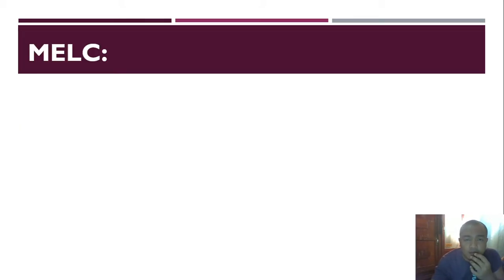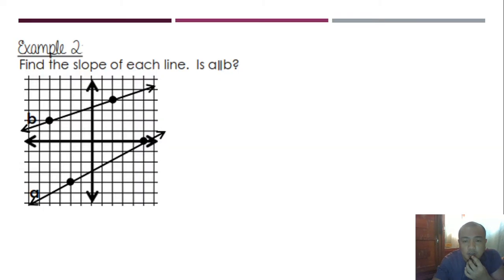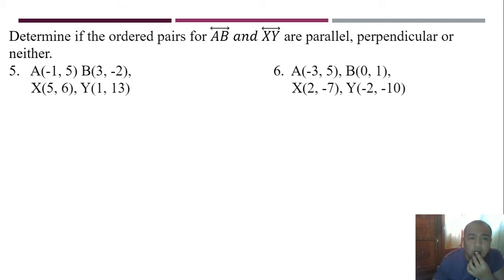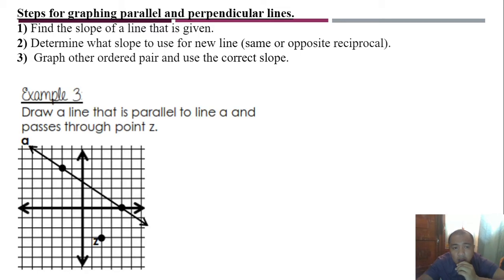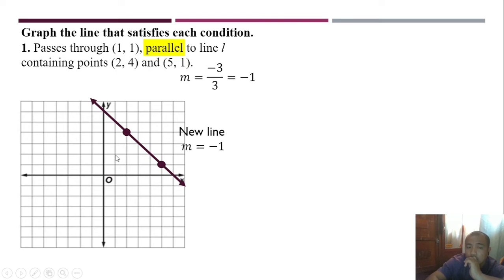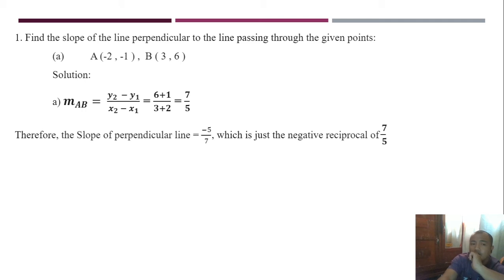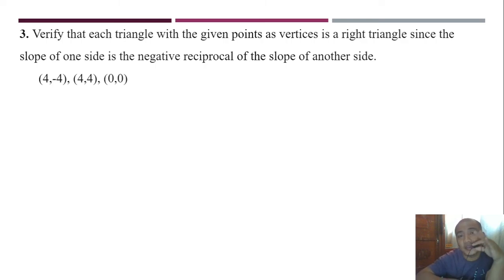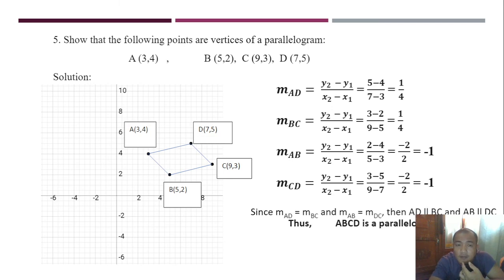Slopes of Parallel and Perpendicular Lines (Analytic Geometry) Q1 W7